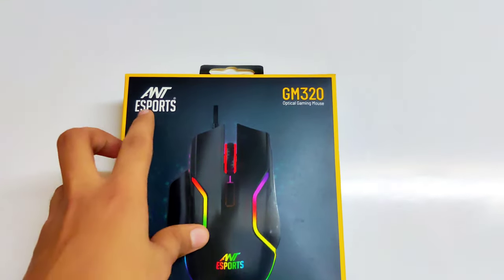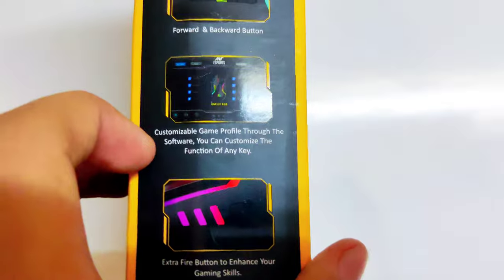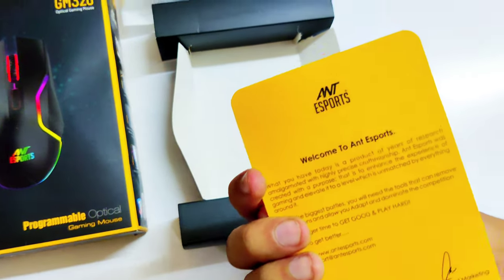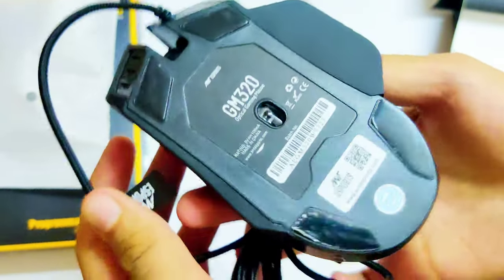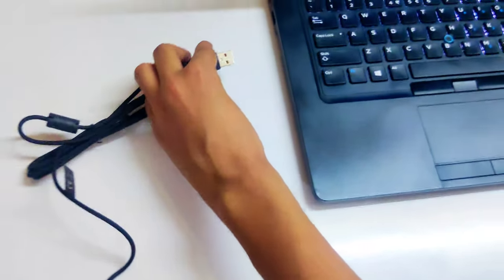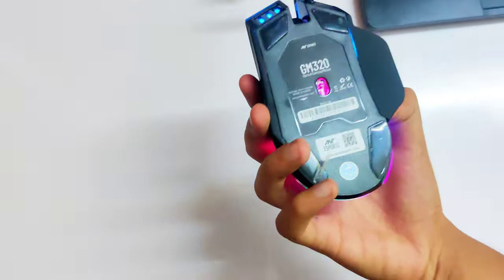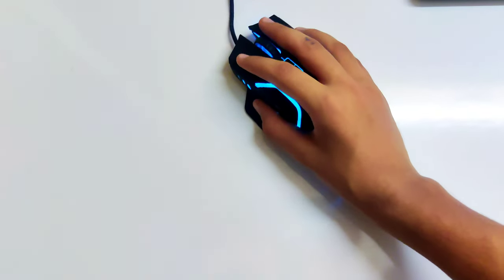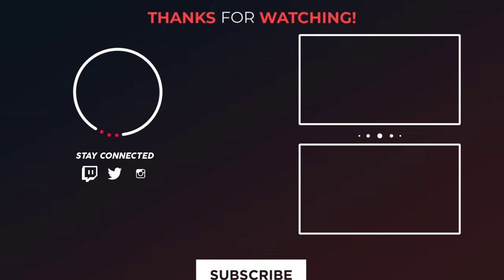Unboxing HIGHLY ANTICIPATED ANT ESPORTS🔥RGB Gaming Mouse - Will It Live Up to the Hype?! 🤔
One small praise for the Ant Esports RGB Gaming Mouse GM320 is its captivating RGB lighting effects. The mouse comes alive with a vibrant spectrum of colors, illuminating your gaming space and creating an immersive atmosphere. Whether you're in the midst of an intense battle or exploring a virtual world, the dynamic lighting adds an extra touch of excitement and visual appeal. The RGB effects not only enhance the aesthetics but also provide a customizable experience, allowing you to personalize the mouse's appearance to match your gaming style. With the Ant Esports RGB Gaming Mouse GM320, your gaming setup is elevated to a whole new level of dazzling illumination.

Created By: Arnav Khurana (The Tech Side)

Ant Esports Mouse Rewards
Ant Esports Mouse Influencer Partnership
Ant Esports Mouse Collaboration
Ant Esports Mouse Influencer Marketing